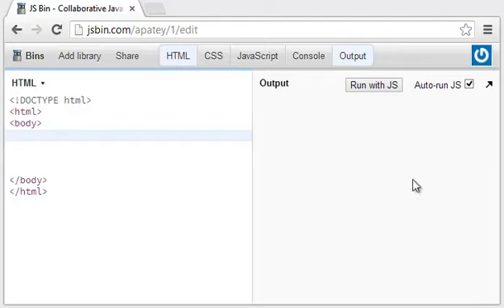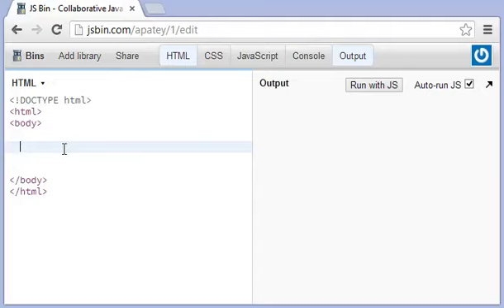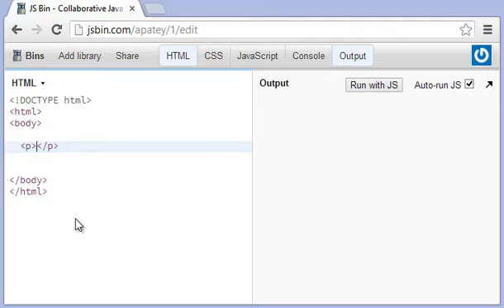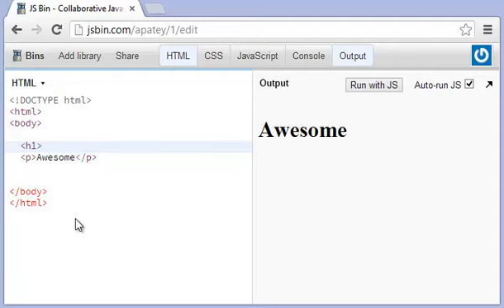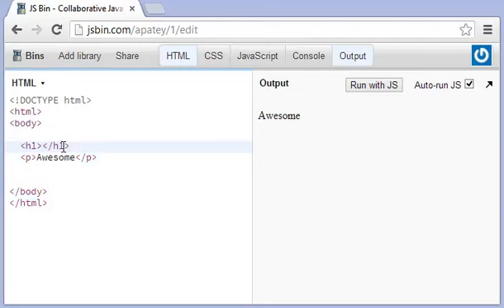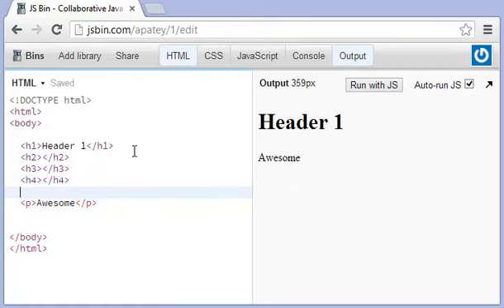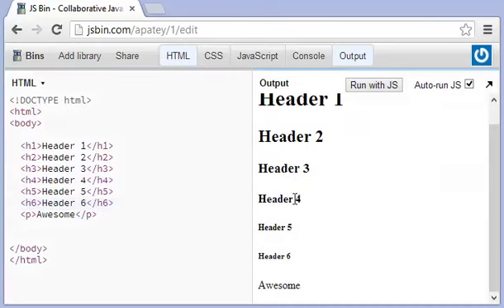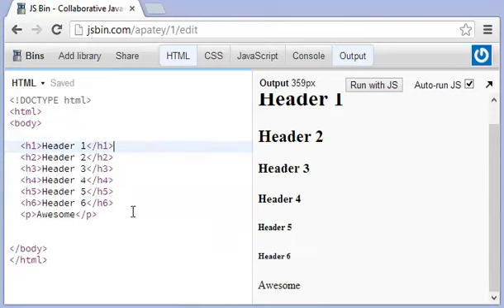4 Header and paragraph tags || The Silent Programmer